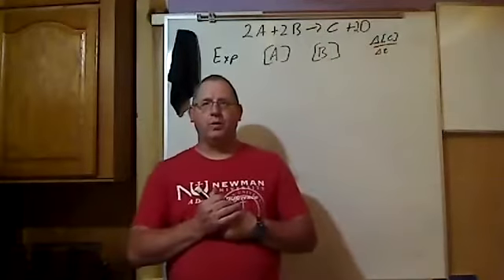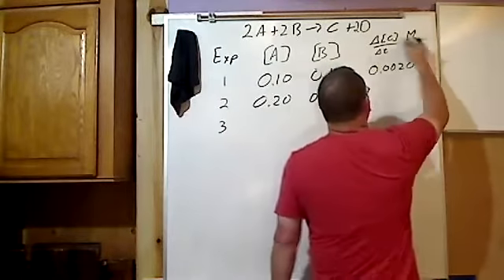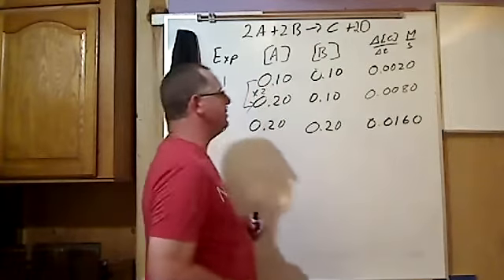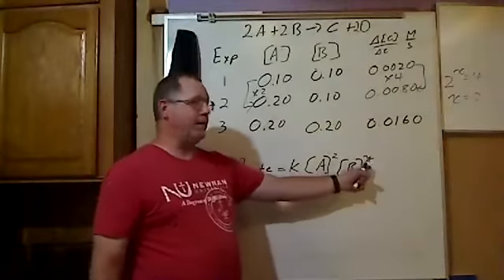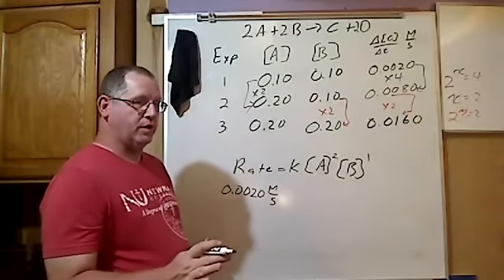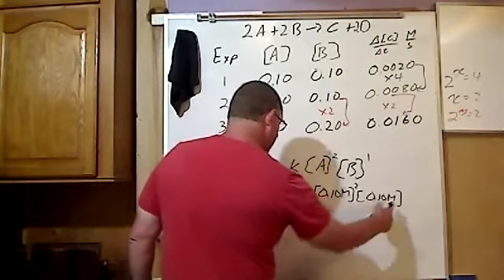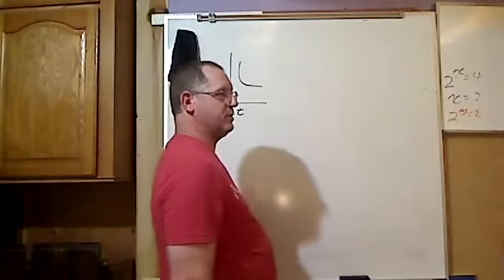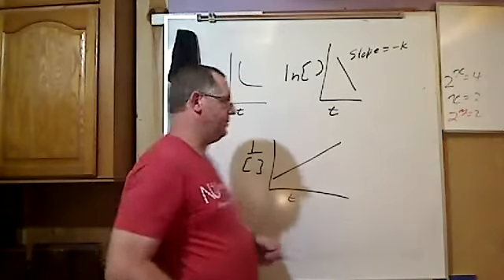Quick Kinetics Review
A review of some of the topics in Kinetics.